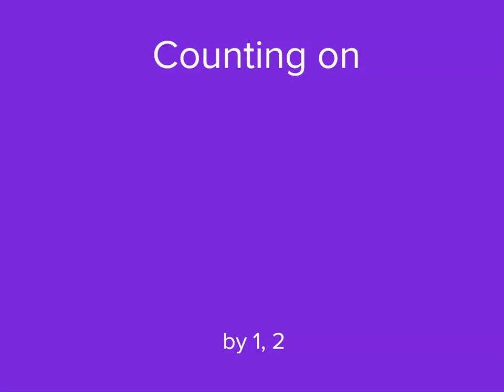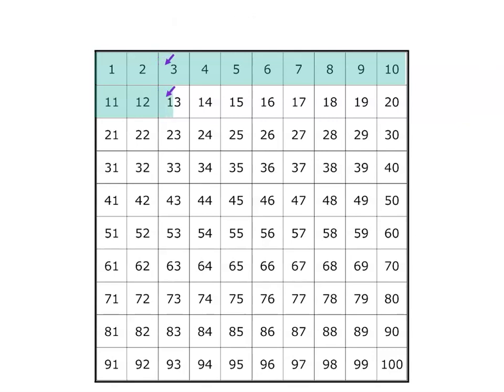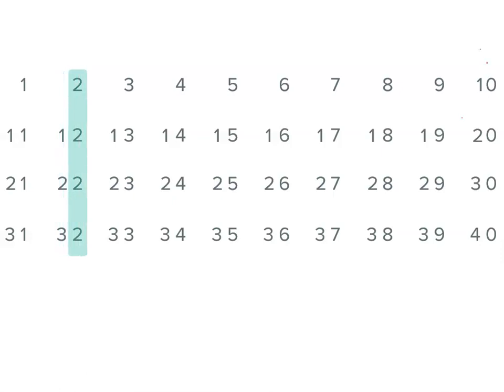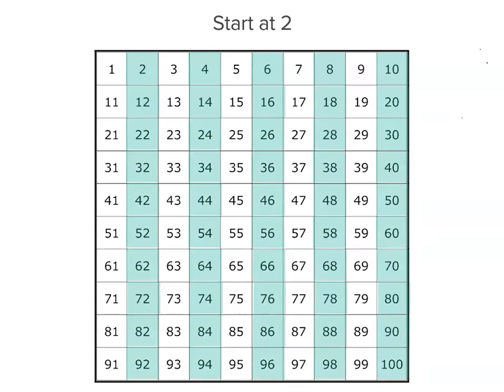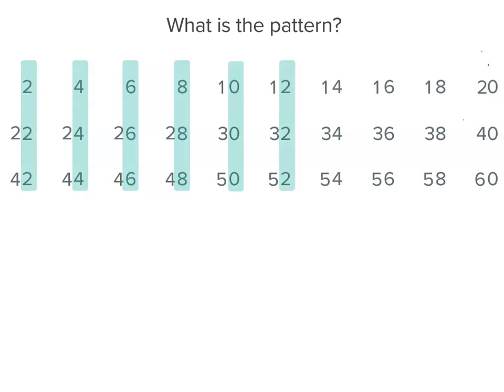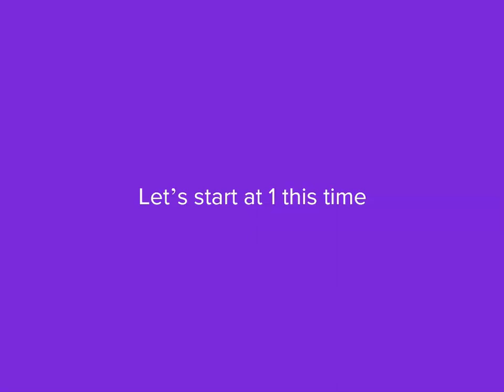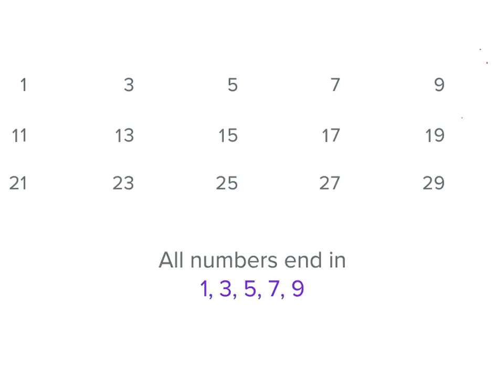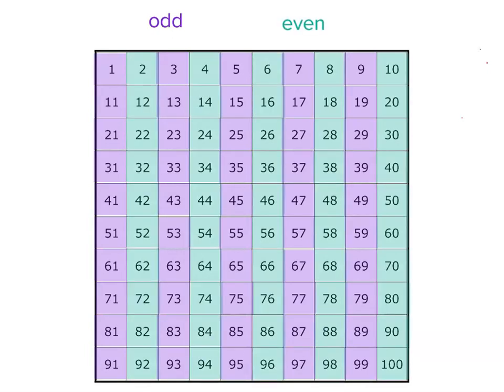Count by 1's and 2's | Addition | Year 3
This video looks at patterns that are made when we count by 1 or 2.